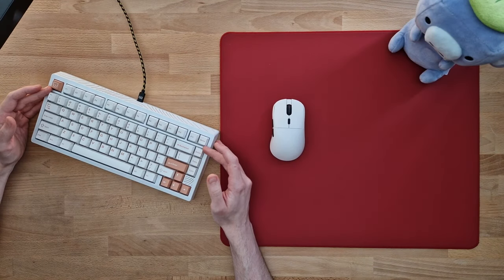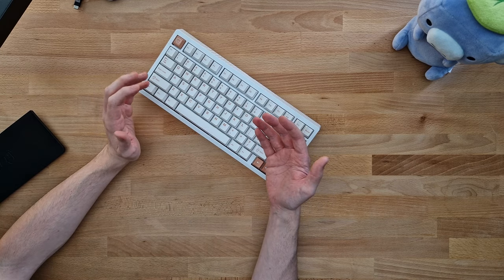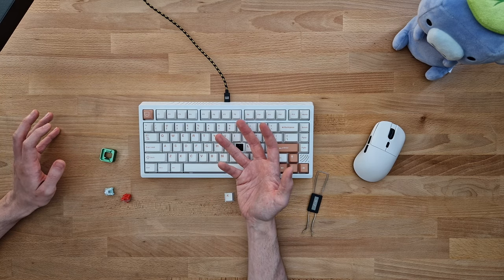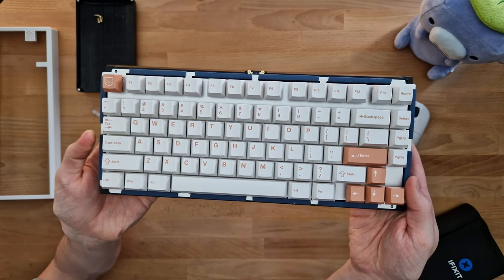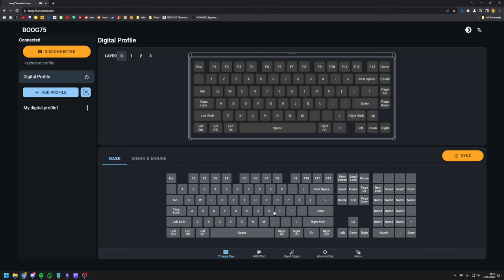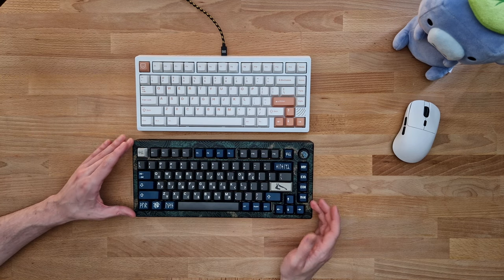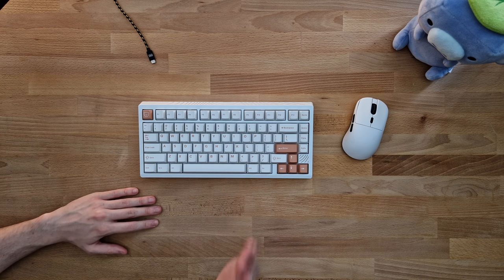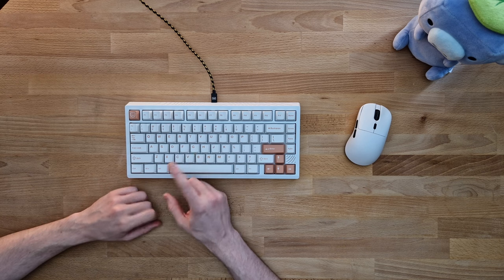ALL LUBED UP | Meletrix BOOG75 Review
Purchases made through some store links may provide some compensation to me.

PERIPHERALS
Hand Size: 19x10 cm
Grip: Aggressive Claw
Mouse: INCOTT GHERO
Mousepad: Artisan Hayate Otsu V2
Keyboard: Wooting 60HE in Tofu60 Redux Case

TEAM
aimerz+ | GEARZ.GG

CHAPTERS
00:00 - Intro
00:27 - Disclaimer
00:55 - Subscribe
01:04 - My Perspective
01:57 - Unboxing Experience
02:29 - Ergonomics
03:14 - Specs
03:26 - Layout
04:09 - Switches
04:42 - Issue #1
06:02 - Issue #2
06:53 - Stock Experience
07:37 - Teardown
09:35 - Firmware
09:54 - Software
11:06 - Rapid Trigger
11:58 - Versions
12:23 - Comparisons
15:00 - Sound Tests
15:38 - Conclusion
17:25 - My Opinion
18:03 - Outro